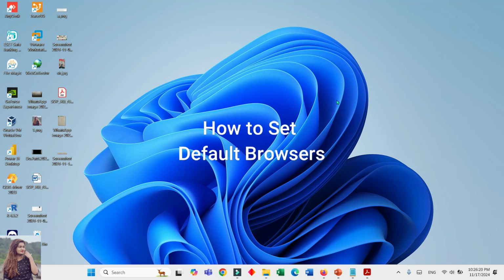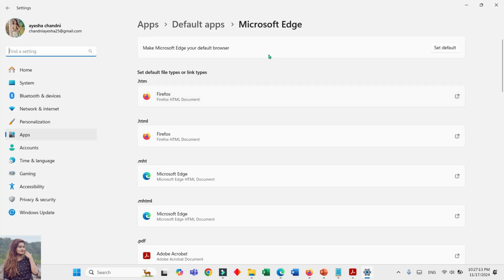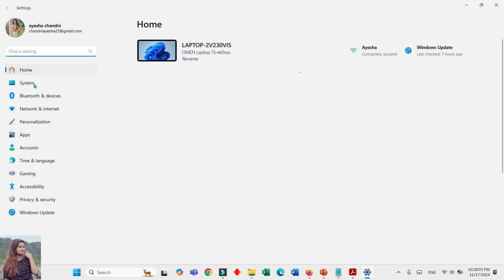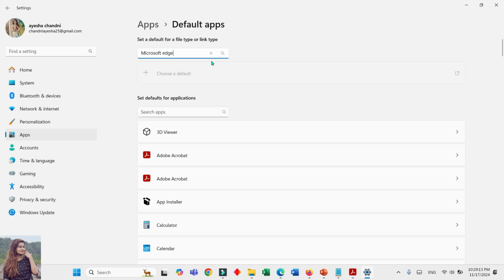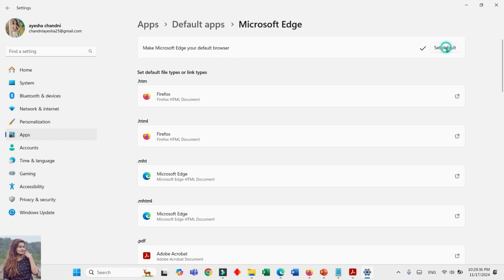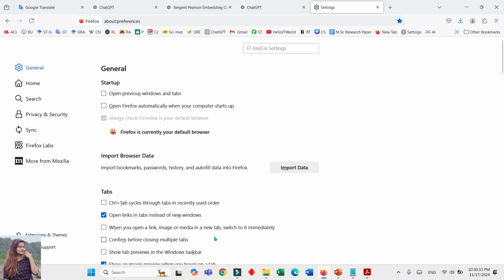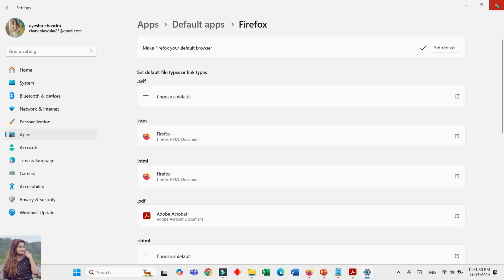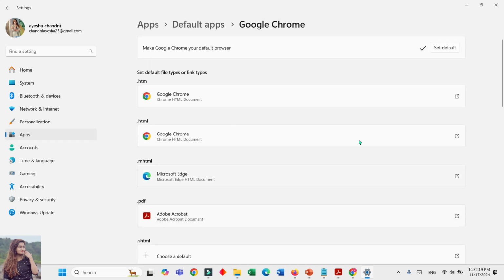How to Set Default Browsers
B.Sc(CSE),M.Sc(CSE)
CCNA, CCNP, RHCSA, RHCE, RHCVA,
RedHat OpenStack-200,